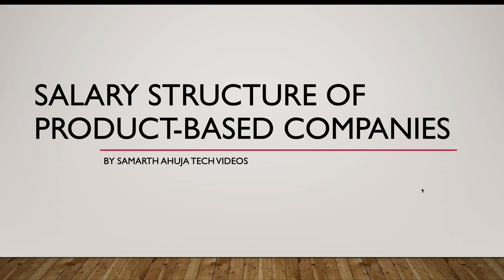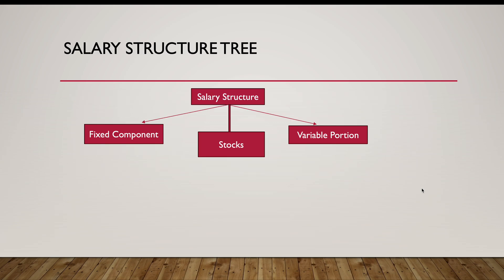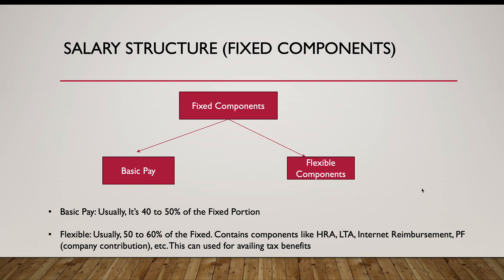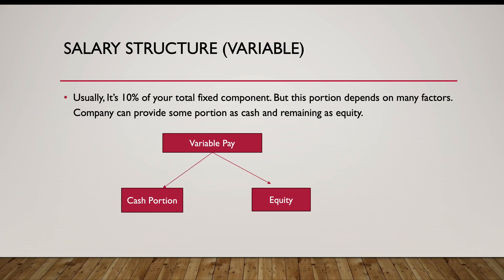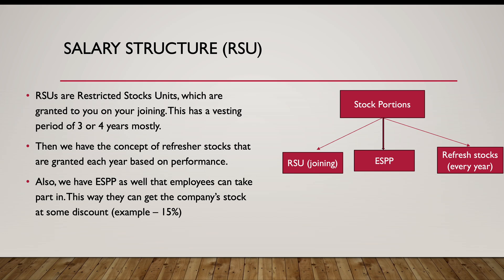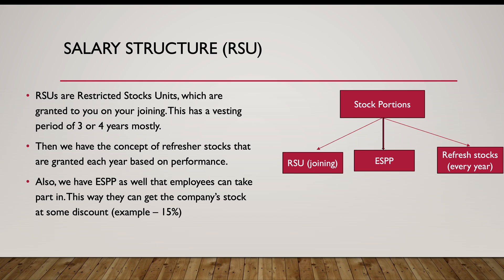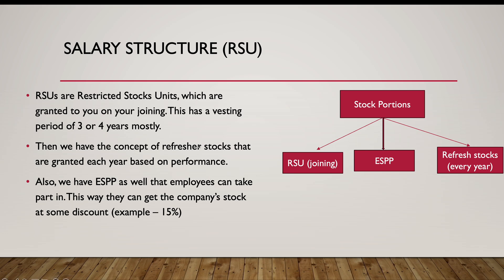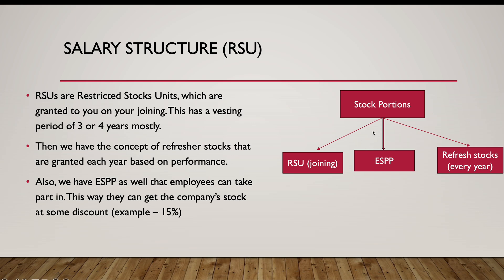Understanding the Pay Structure at Product Based Companies: Fixed Salary, Bonuses, and Stock Options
In this video, I will explain the salary structure at Product Based Companies for Software/Salesforce roles. This will include understanding the difference portions for Salary structure like Fixed, Variable and Stock Options (RSU).